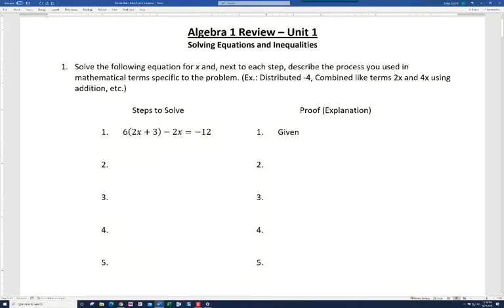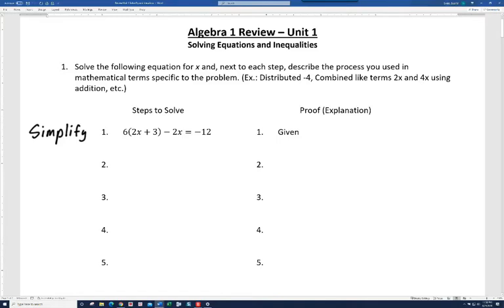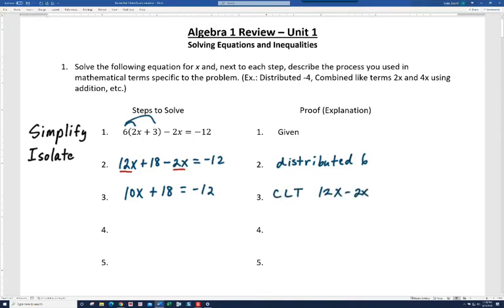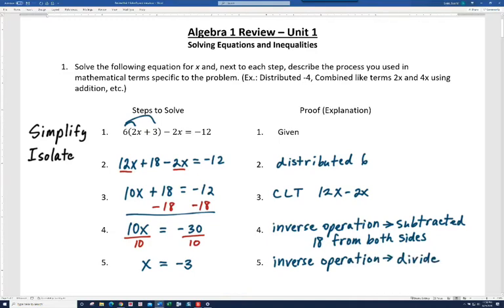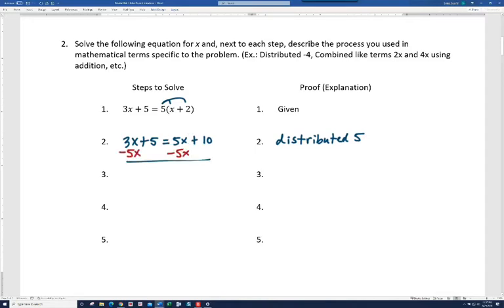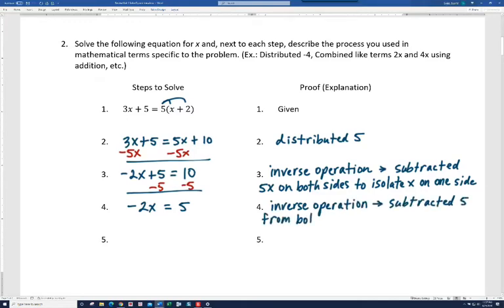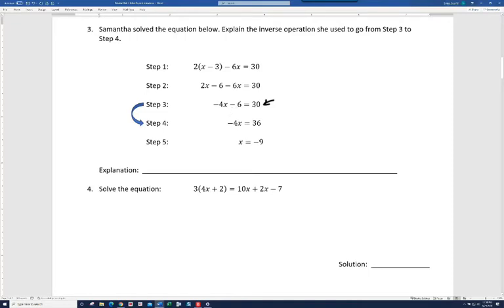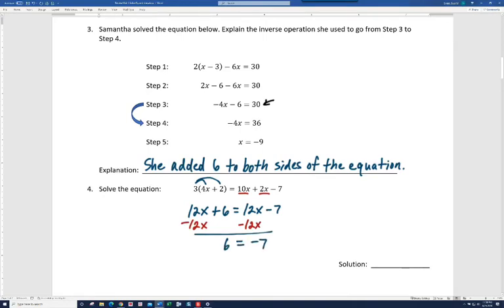Unit 1 Review 1-7